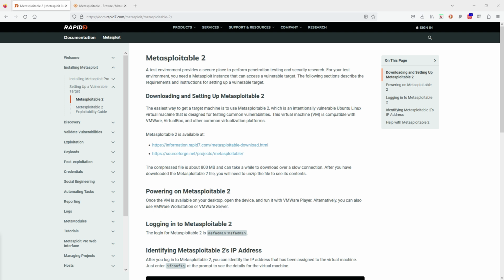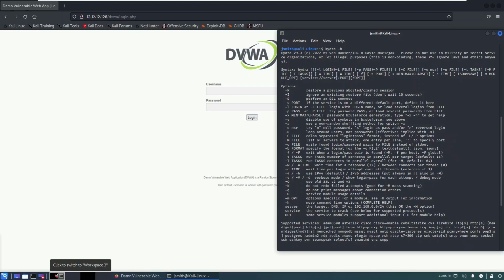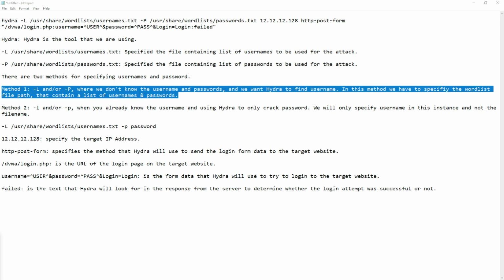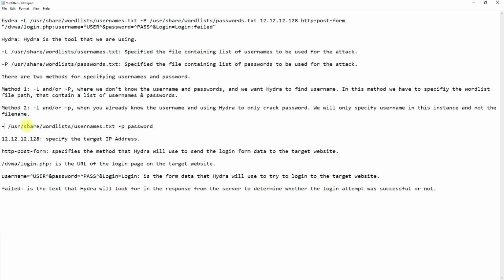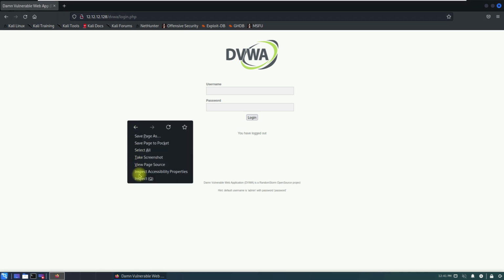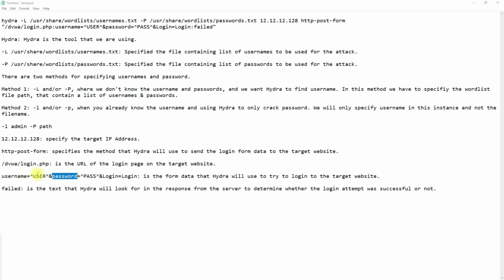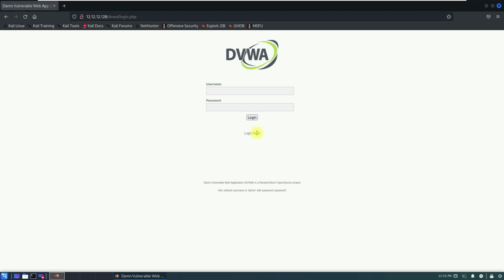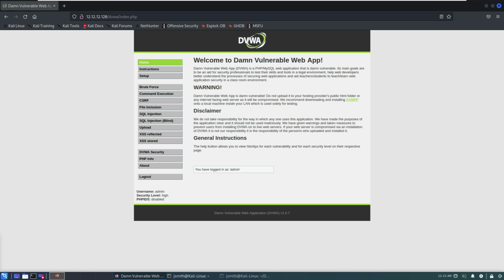Hydra Password Cracking Tutorial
In this video, we'll explore how to use Hydra for password cracking. We'll cover the basics of Hydra and its features, including its ability to perform brute-force attacks on HTTP login page.
By the end of this video, you'll have a good understanding of how to use Hydra for password cracking and how to apply these techniques to enhance your cybersecurity skills.